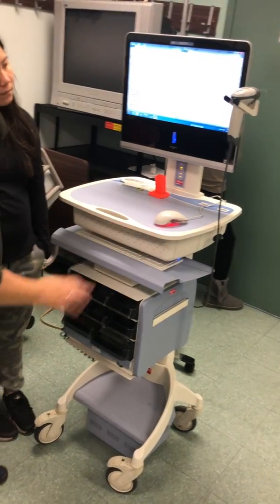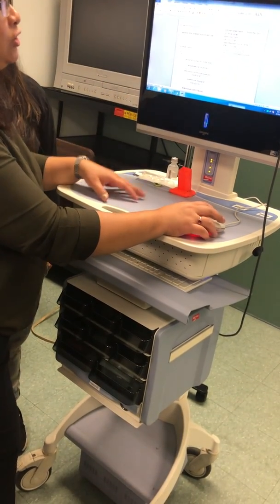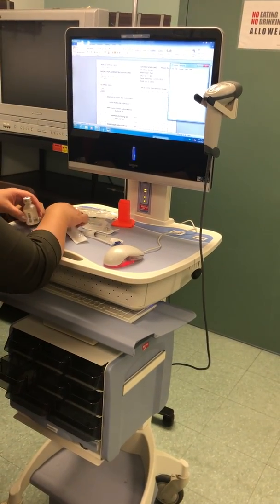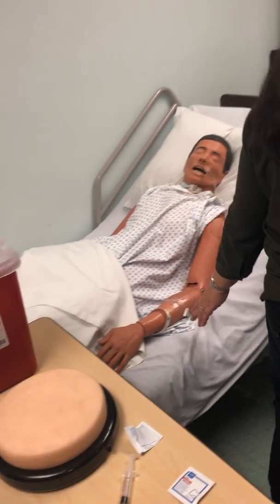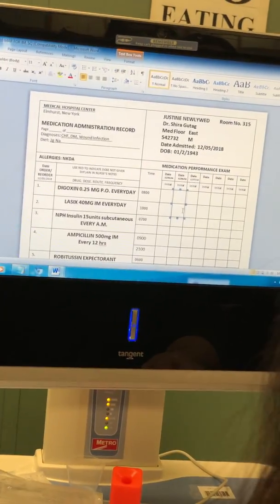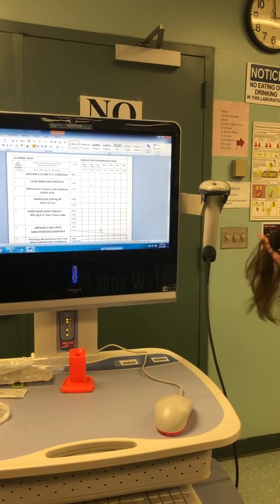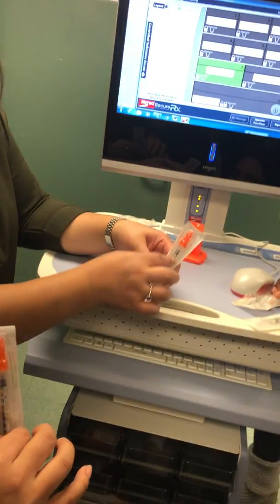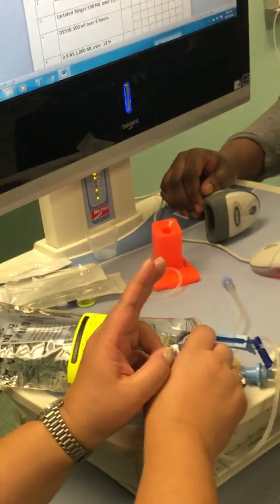December 5, 2018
Fundamental perform exam part 1